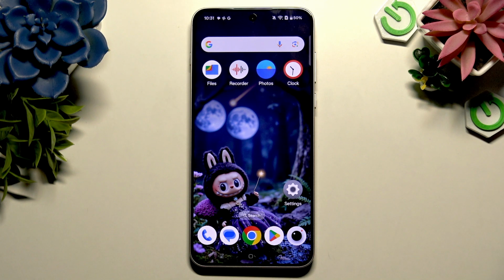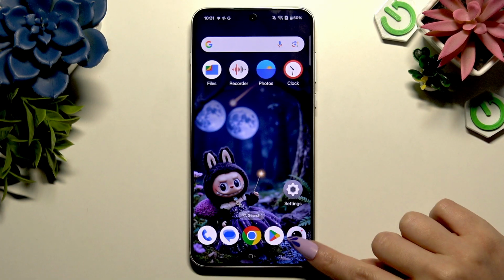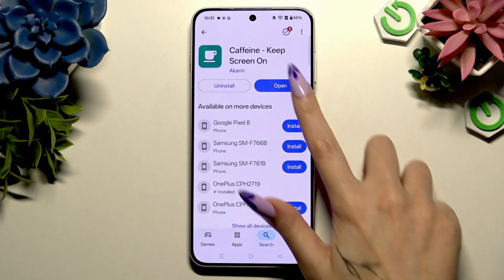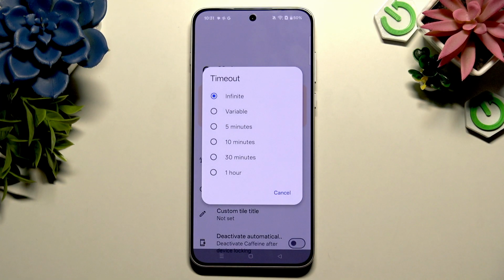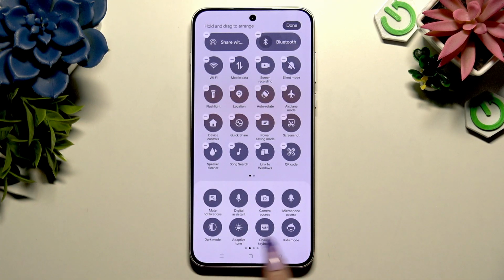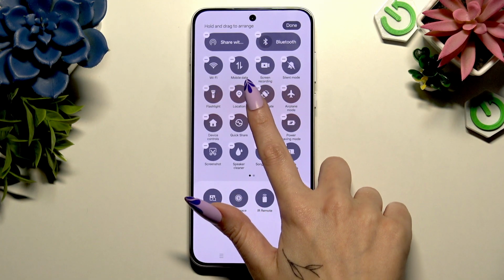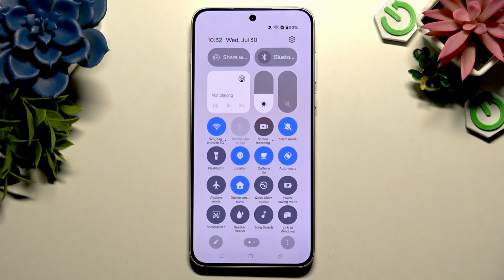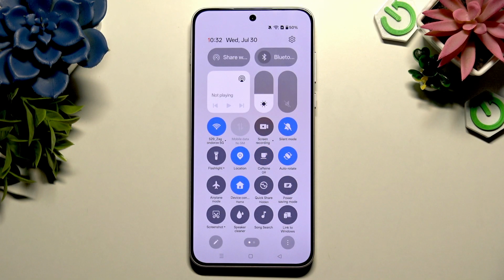OnePlus Ace 5 Ultra – How to Set Screen Timeout to Never Using Caffeine App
If you want to keep your OnePlus Ace 5 Ultra screen on without it turning off automatically, this video will show you how to set the screen timeout to never using the free Caffeine app from the Play Store. Learn step-by-step how to download and set up Caffeine, add the shortcut to your quick settings, and activate infinite screen timeout so your display stays awake as long as you need. This method is perfect for reading, presentations, or any time you need your OnePlus Ace 5 Ultra screen to stay on without interruption.

How to set screen timeout to never on OnePlus Ace 5 Ultra?
How to use Caffeine app to keep OnePlus Ace 5 Ultra screen on?
Where to find and add the Caffeine shortcut on OnePlus Ace 5 Ultra?

0:00 Introduction
0:10 Downloading Caffeine app from Play Store
0:20 Launching and setting up Caffeine
0:32 Setting screen timeout to infinite
0:36 Adding Caffeine shortcut to quick settings
1:04 Activating and deactivating infinite screen timeout
1:14 Outro